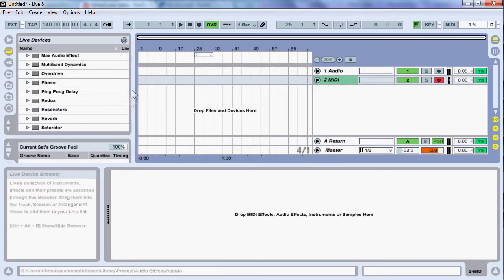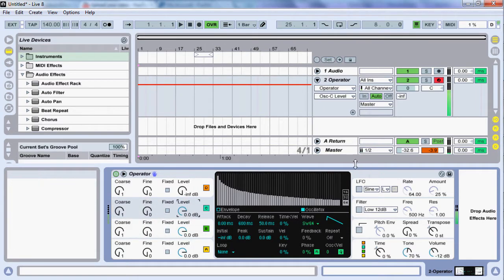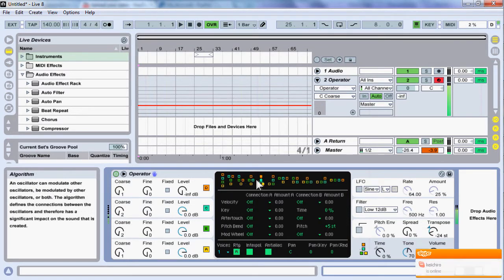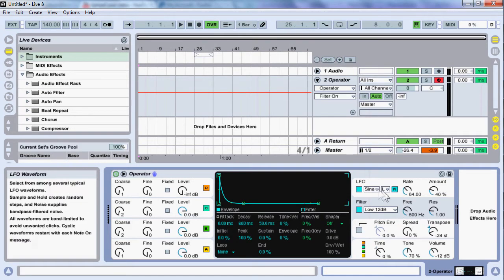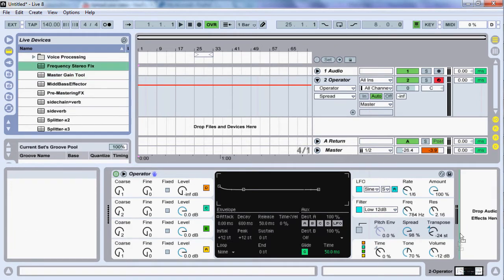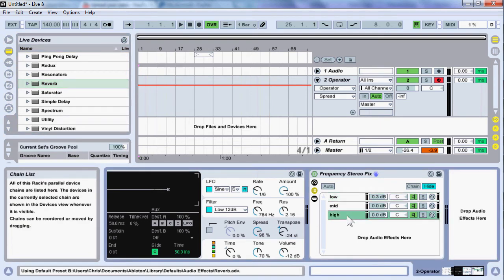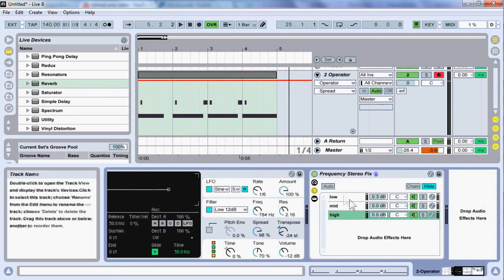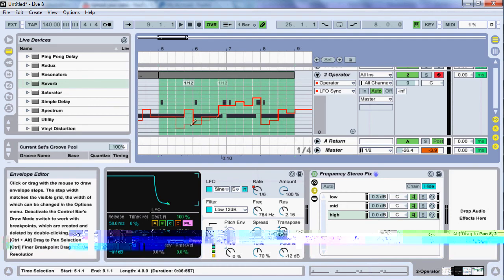How to Create A Dubstep Wobble! (Revised 2011)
Here's an updated version of my dubstep wobble tutorial. For those who are not familiar with this software; this program is called Ableton and the instrument is called Operator.

-Chris